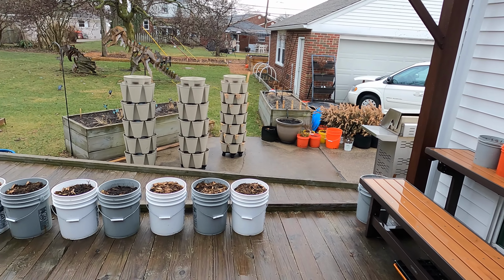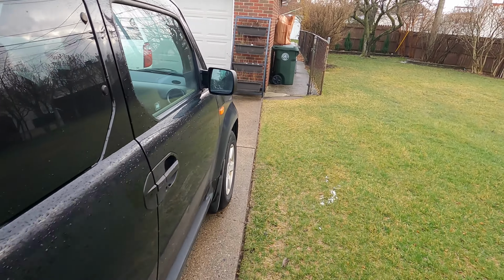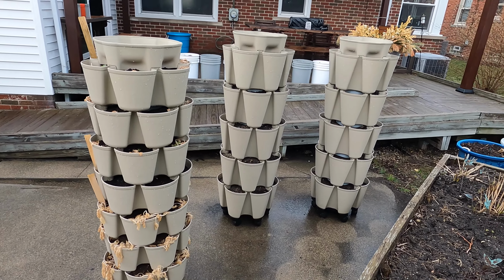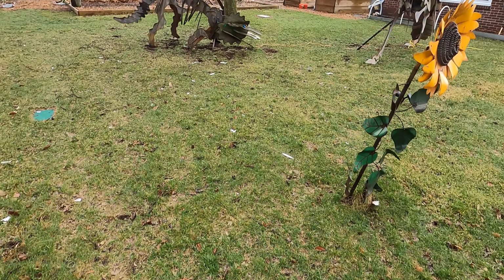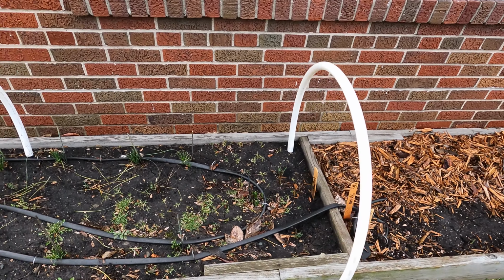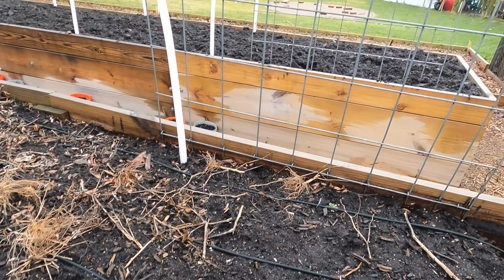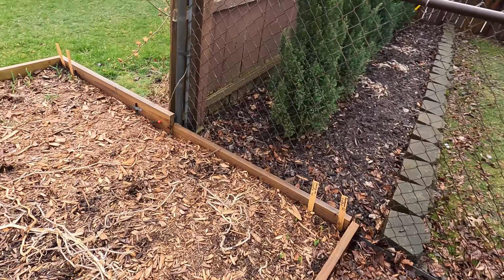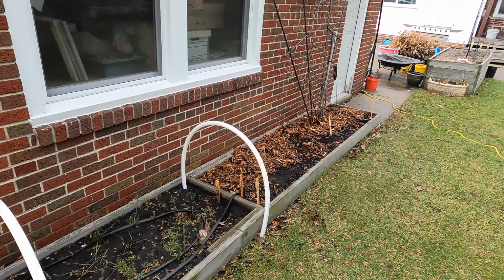Preseason Garden Preview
A preseason look at all my garden spaces prior to any cleanup or planting and a couple of prehistoric friends.